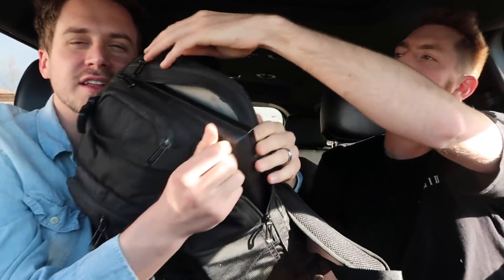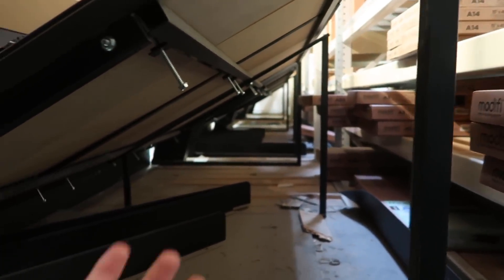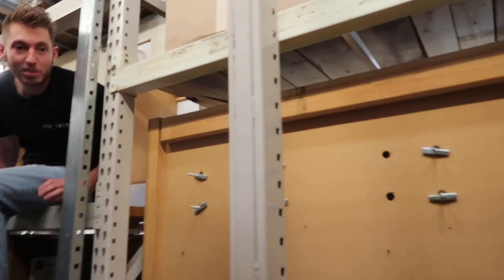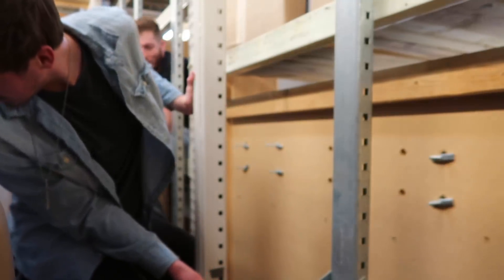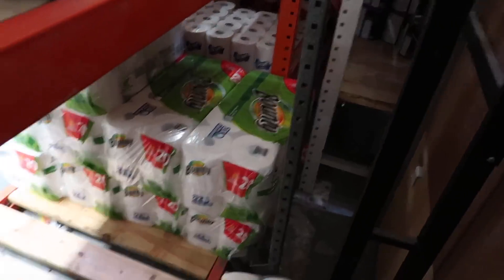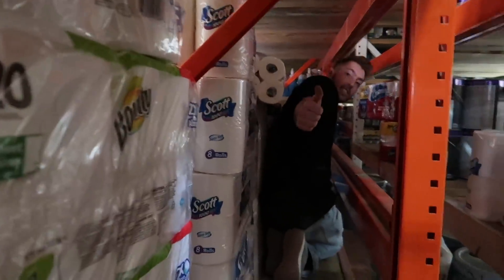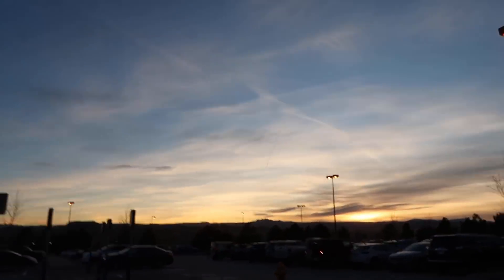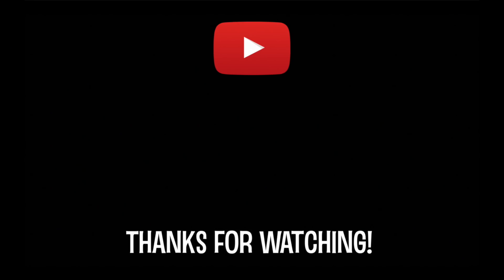HIDDEN PLAYSTATION RAFTERS FORT!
We brought our PS4 into our fort in the rafters, it was epic!

Justin Stuart
Monument, CO
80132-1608